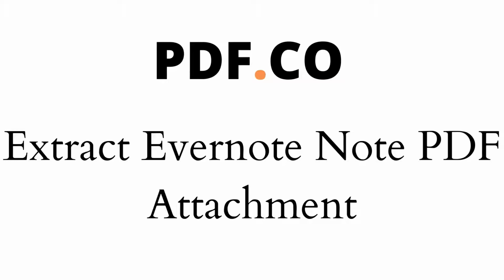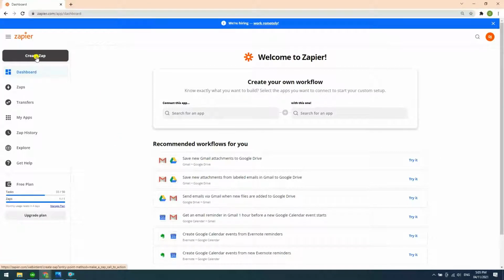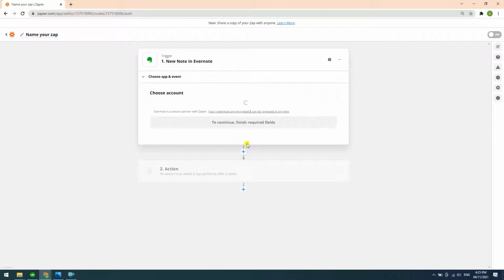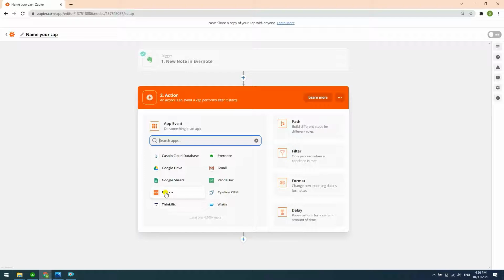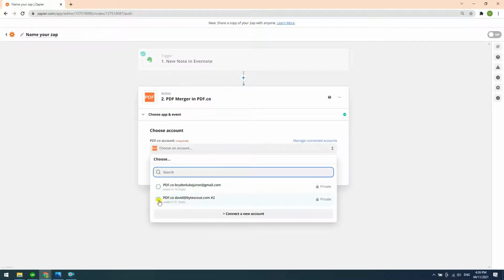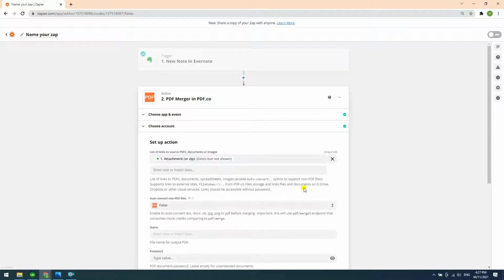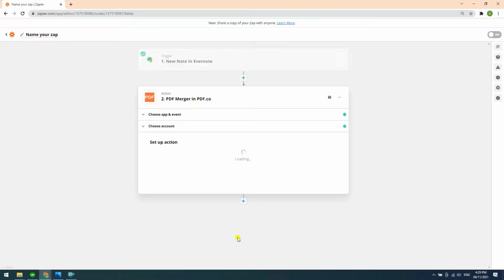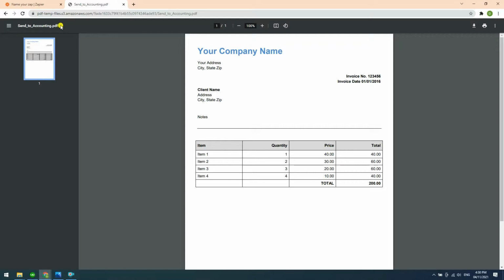Extract Evernote Note Attachment using PDF.co and Zapier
We prepared this step-by-step tutorial with screenshots on how to extract Evernote note attachments using PDF.co and Zapier